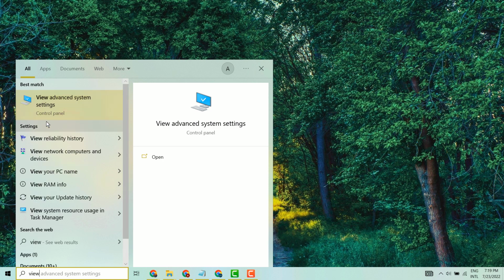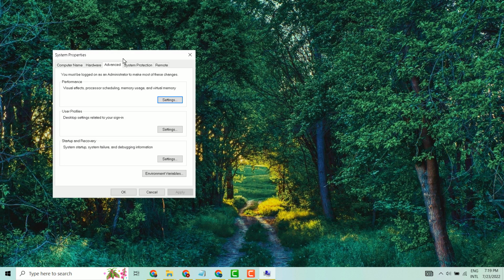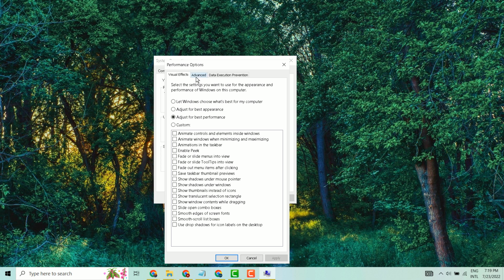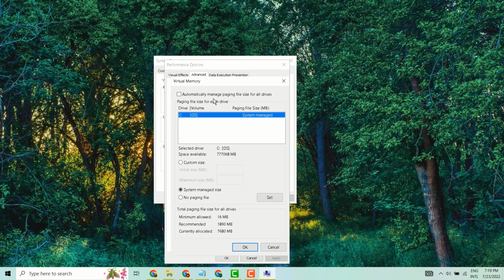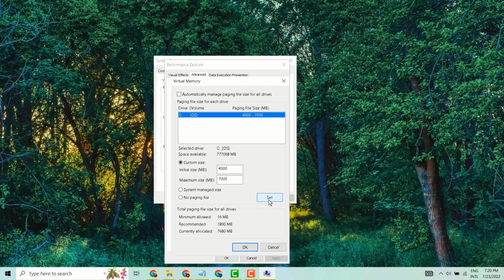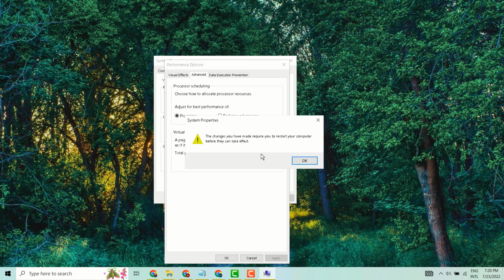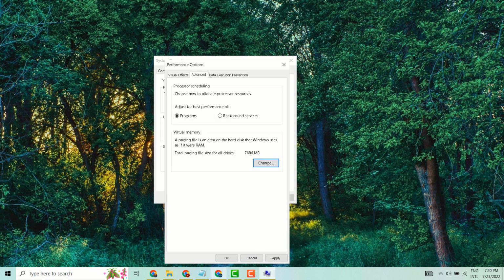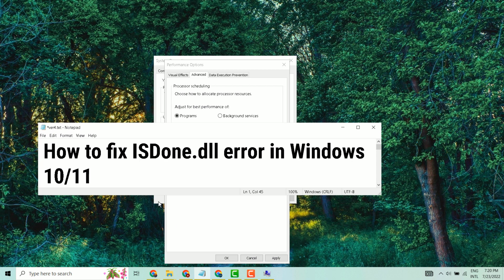How to fix ISDone.dll error in Windows 10/11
Commands Used:
sfc /scannow

Issues addressed in this tutorial:
isdone.dll error
isdone.dll error fix windows 10
isdone.dll error GTA V
isdone.dll error fix windows 10 64 bit
isdone.dll it is not found any file specified for isarcextract
isdone.dll error codex
isdone.dll and unarc.dll error fix windows 10
isdone.dll an error occurred while unpacking unable to write data to disk
isdone.dll an error occurred while unpacking
isdone.dll an error occurred while unpacking does not match checksum
isdone.dll and unarc.dll error fix
isdone.dll an error occurred when unpacking

This guide will work on devices from all supported hardware manufacturers, including Dell, HP, Acer, Asus, Toshiba, Lenovo, and Samsung, that are running Windows 10 (Home, Professional, Enterprise, Education).